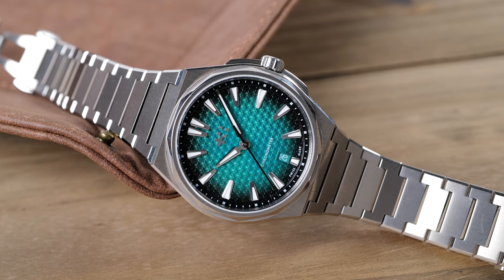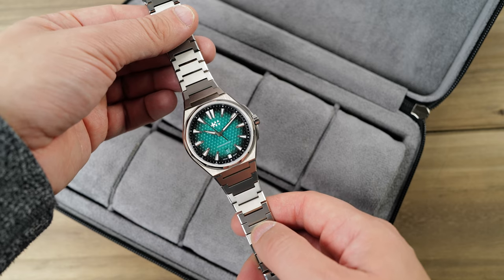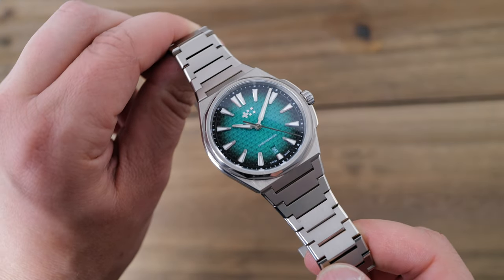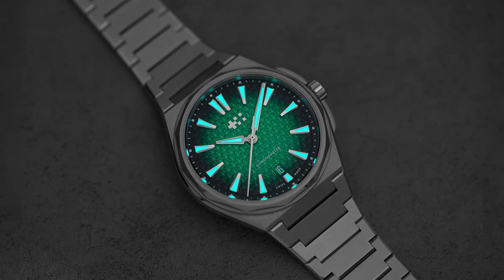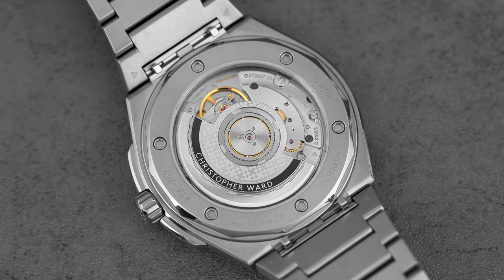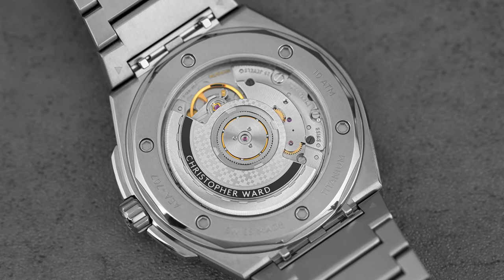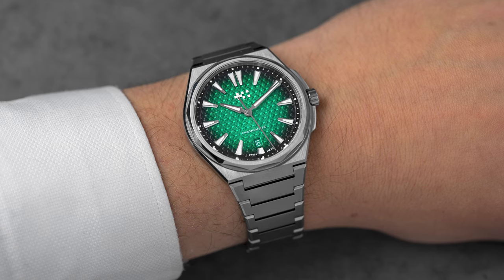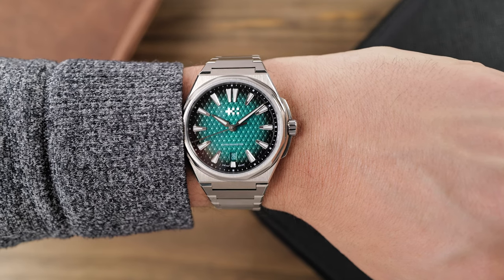A New Favorite Sport Watch? Christopher Ward The Twelve Titanium Review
It seems like every day you see a new luxury sport watch with integrated bracelet get released by a brand. Some are better than others. How does the Christopher Ward The Twelve stack up to the competition? Pretty well! In this video, Craig discusses why he likes The Twelve Titanium so much, including its interesting design and top-notch finishing.